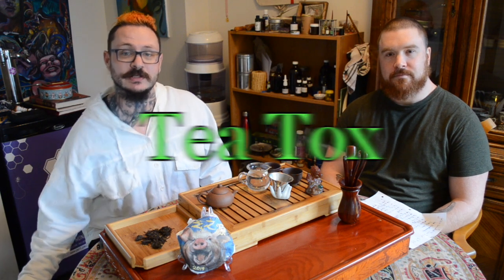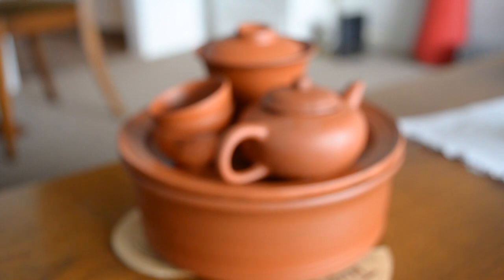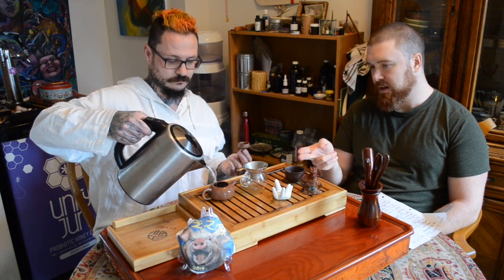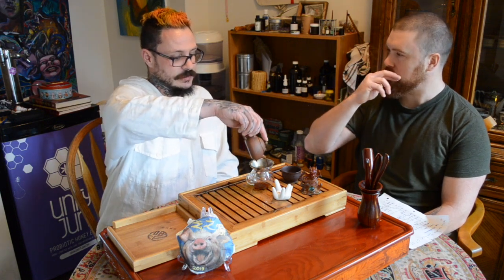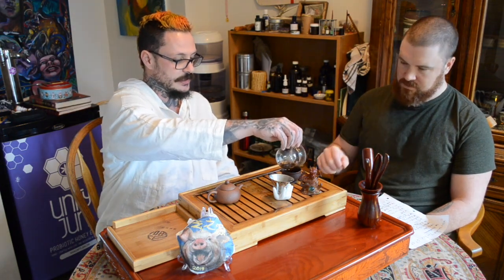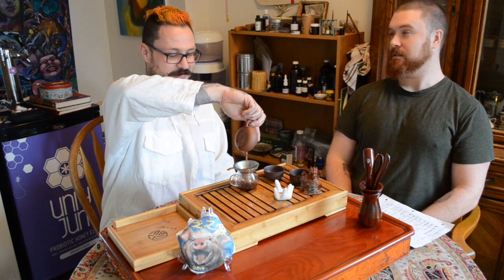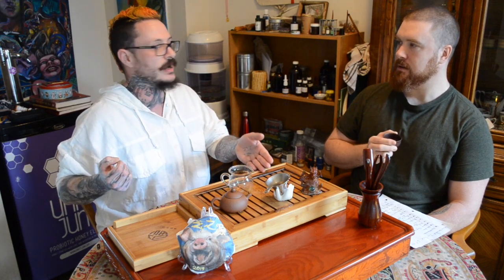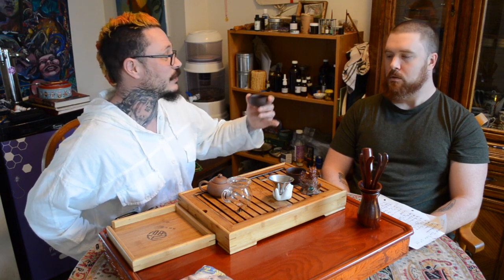Tea Tox Episode 5 -- Last Laugh Pu'er, Tea Drinking Tuition, Our Star Trek Obsession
Herb and Matt taste the delicious Last Laugh, a blend of 6 pu'er teas, we talk about our Gongfu tea-drinking rookie mistakes and the recent rekindling of our Star Trek love.